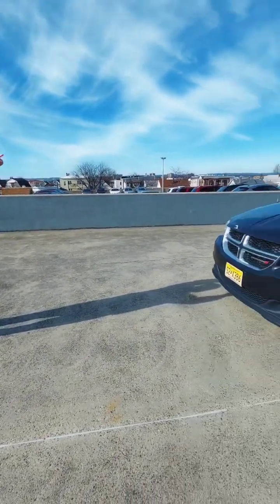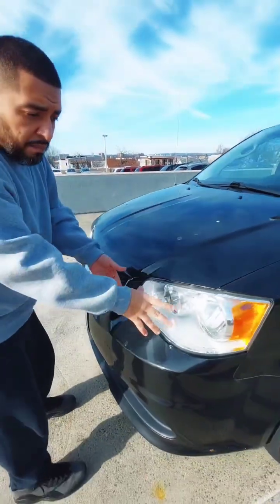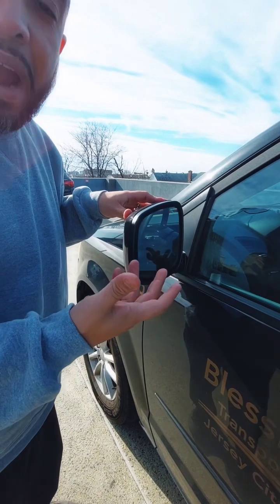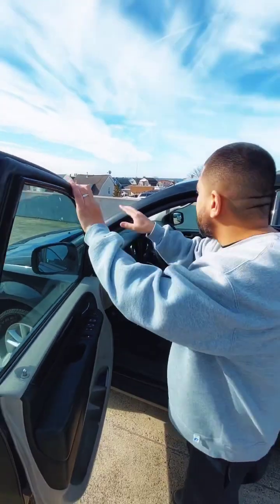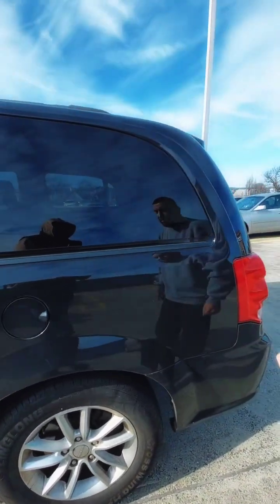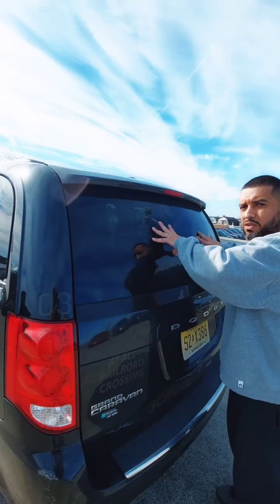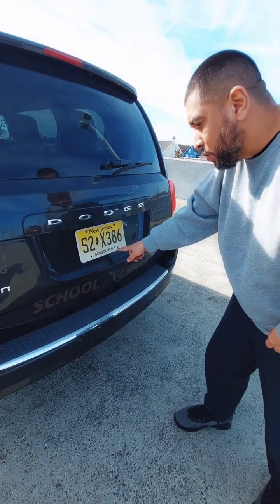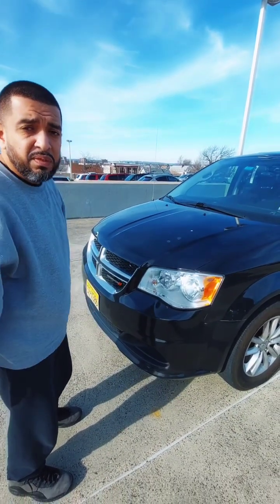CDL Road Test Minivan Out-Cab Inspection 2023